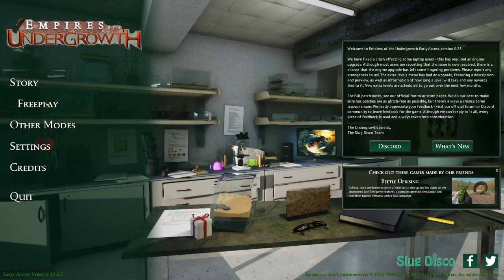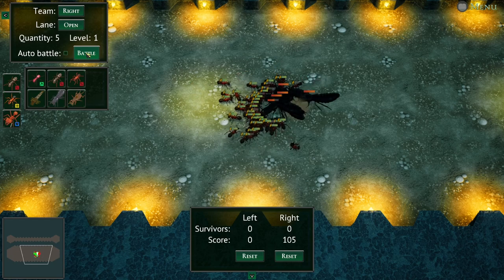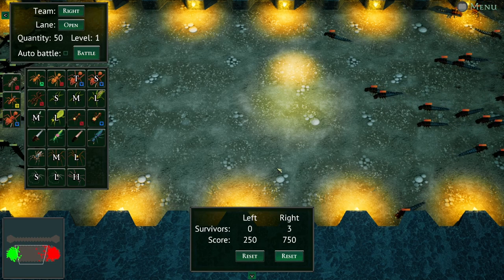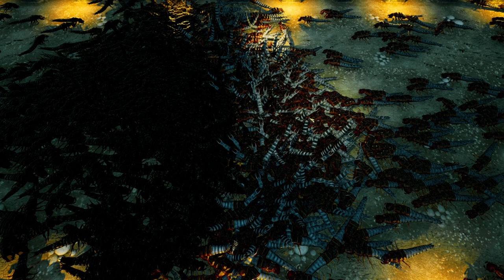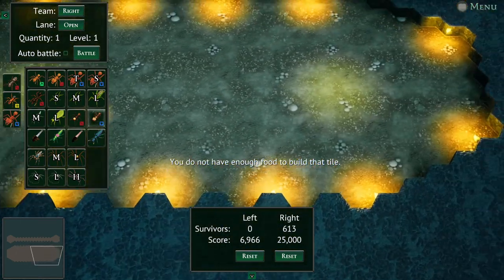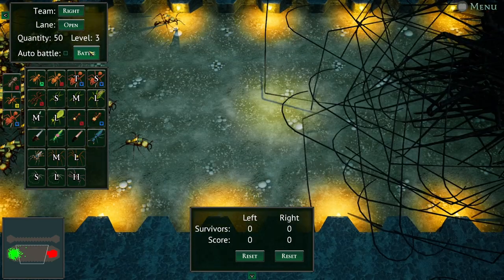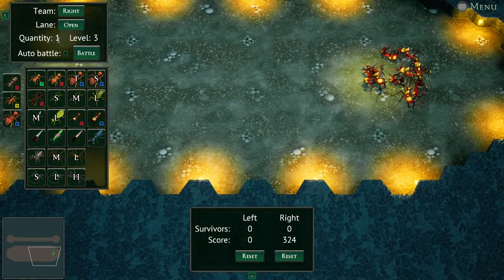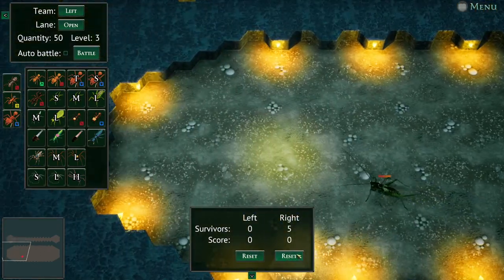THOUSANDS OF BEETLES GO TO WAR!!! | Empires of the Undergrowth